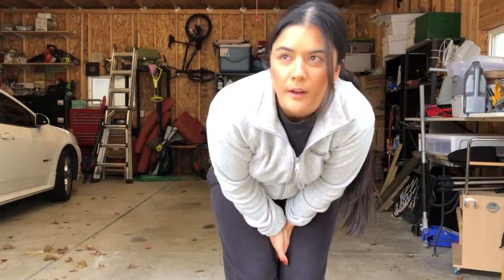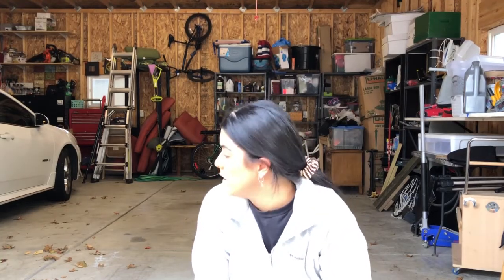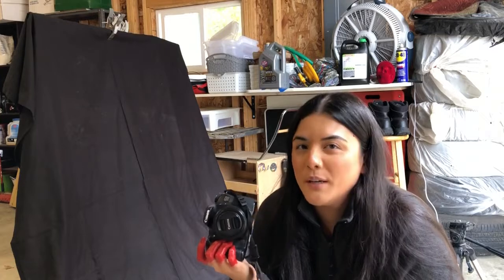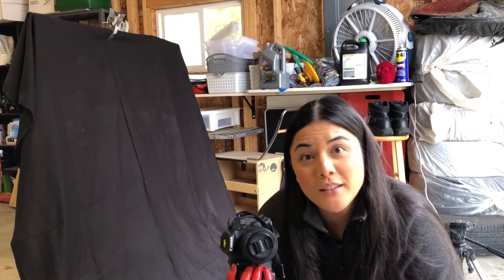DIY Moody Self Portrait Using Things You Have at Home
Everything that I used in this video, I already owned but I went ahead and included where I purchased it from and linked the materials used to the best that I could find online. If I could not find the exact item, I linked something similar:

Camera Equipment & Backdrop:

- Camera - Canon 70D: Canon EOS 70D Digital SLR Camera (Body Only)
- Lens - 50mm 1.8: Canon EF 50mm f/1.8 STM Lens
- Tripod - Velbon CX 570: AmazonBasics Lightweight Camera Mount Tripod Stand With Bag - 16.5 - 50 Inches
- Clothes Rolling Rack (Ollie’s Bargain Outlet)
- Black Mainstays Twin Bed Sheet (Wal-Mart)

Props & wardrobe

“Art of Silence” - Music By: Uniq